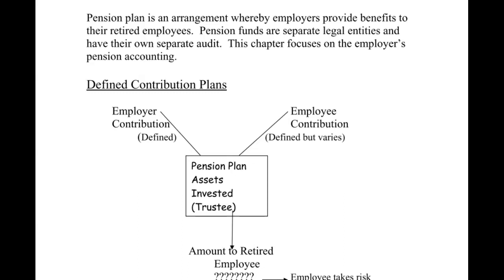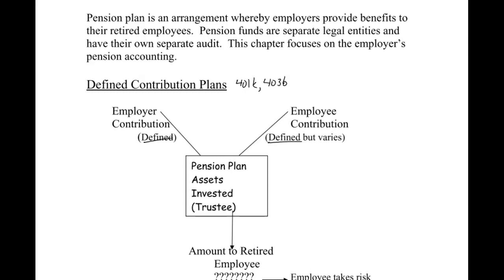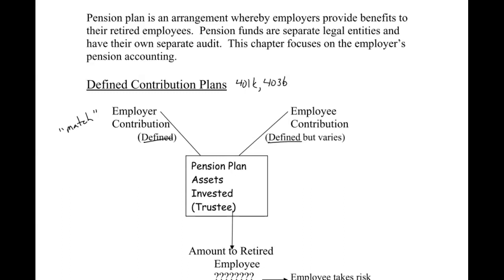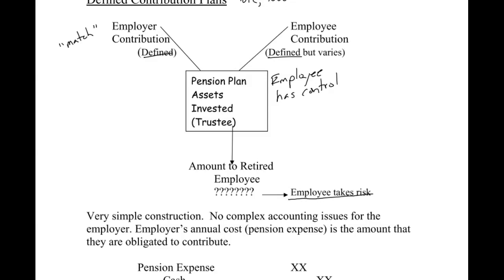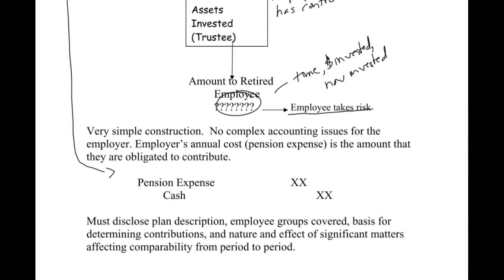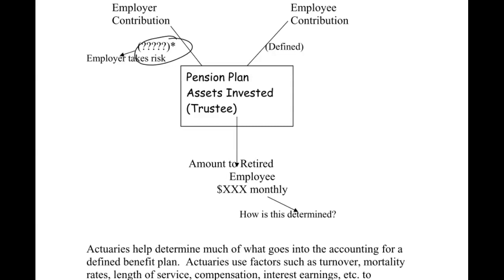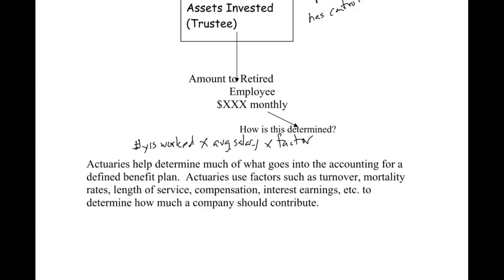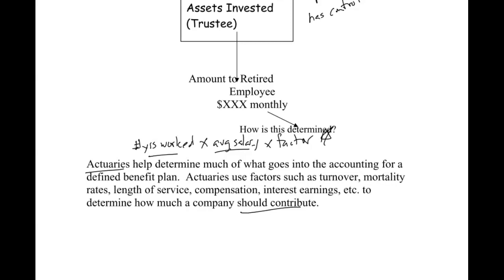Pensions 1 - Intro to Pension Plans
This video introduces and defines defined contribution plans and defined benefit plans.